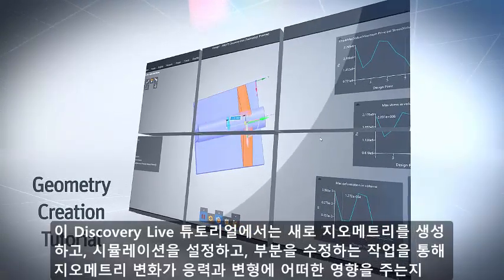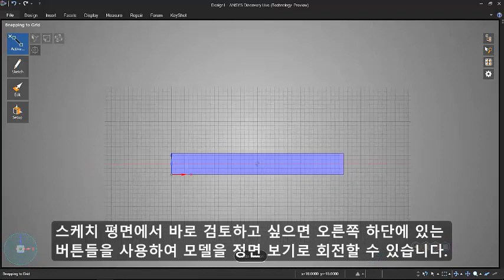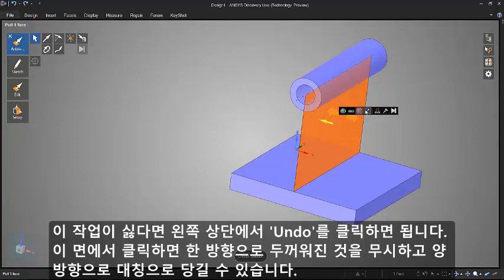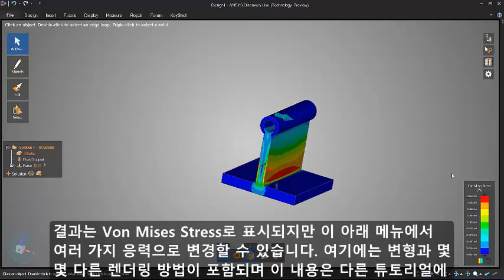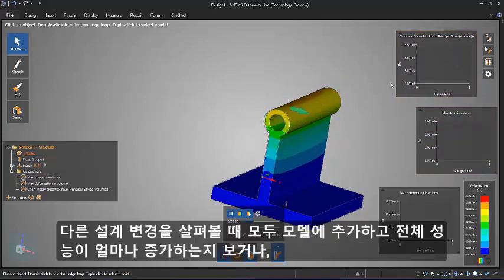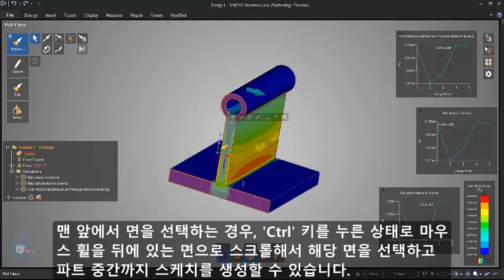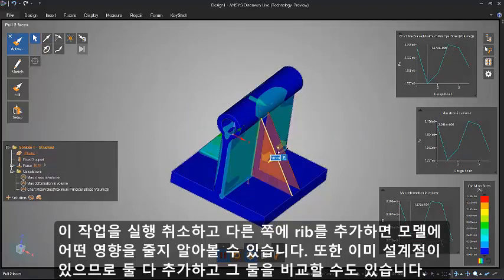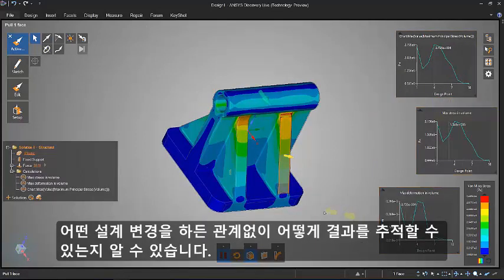Discovery Live - 지오메트리 생성 튜토리얼(Geometry Creation Tutorial)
본 튜토리얼 영상에서는 Discovery Live를 활용하여 새로 지오메트리를 생성하고, 시뮬레이션을 설정하고, 부분을 수정하는 작업을 통해 지오메트리 변화가 응력과 변형에 어떠한 영향을 주는지 알아봅니다.